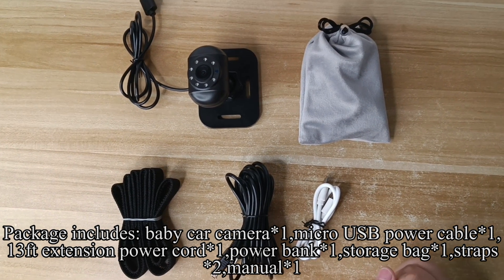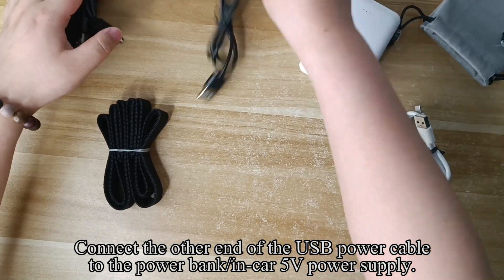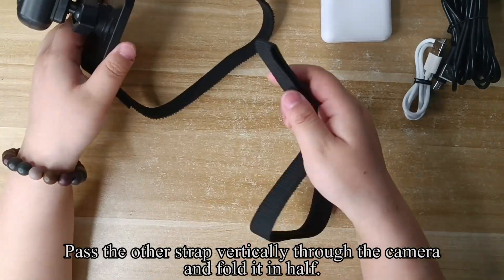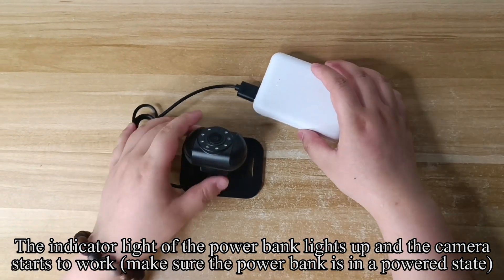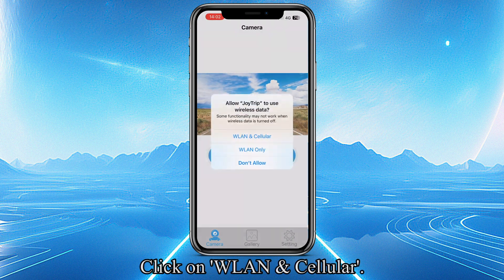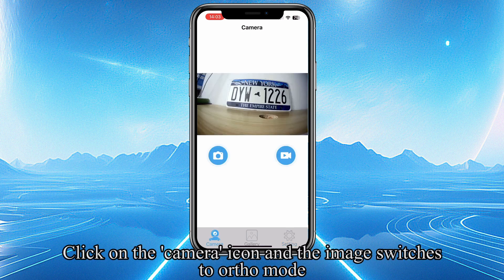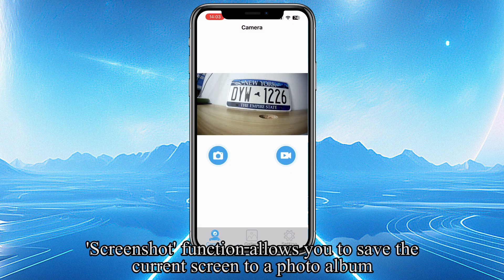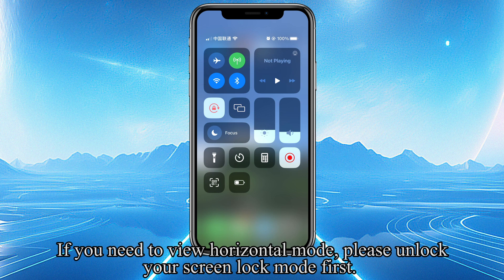Wzbb V12 WiFi Baby Car Camera Installation Video